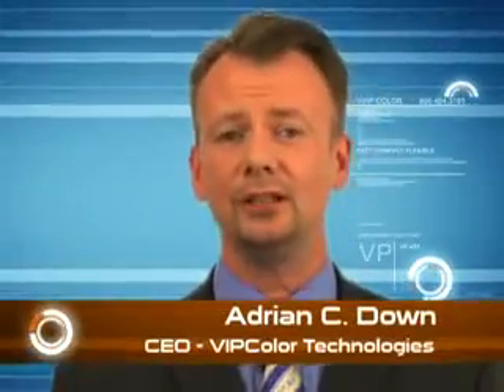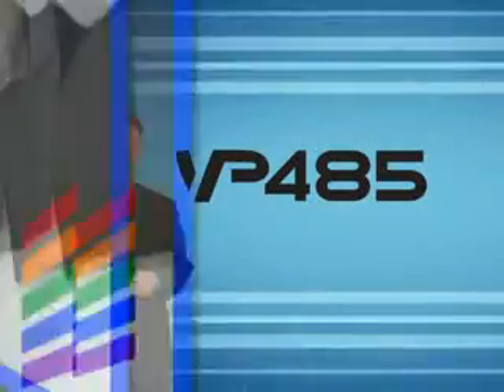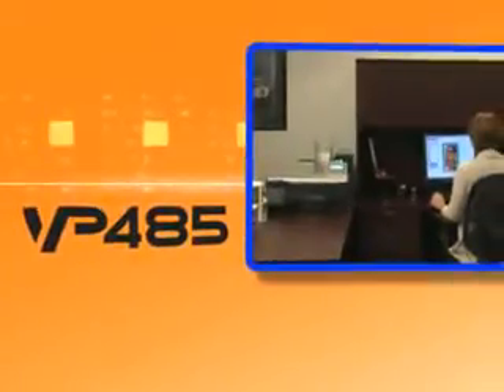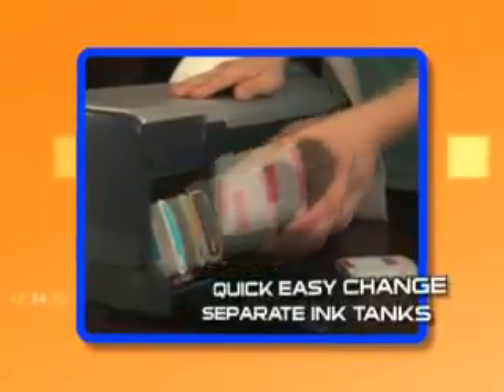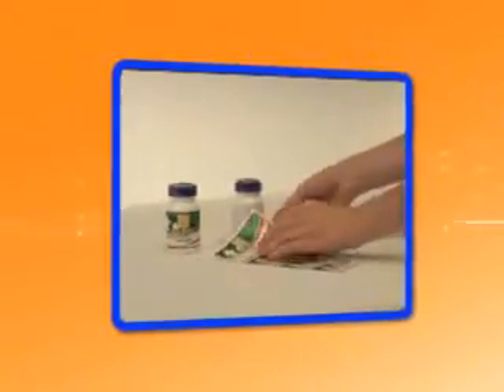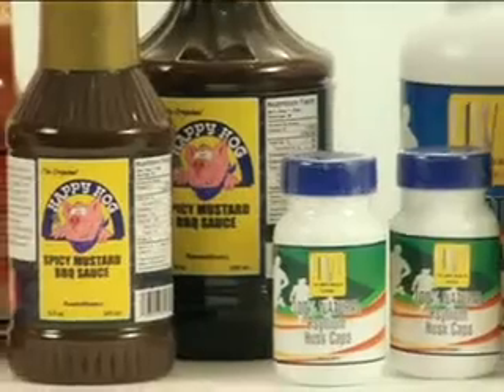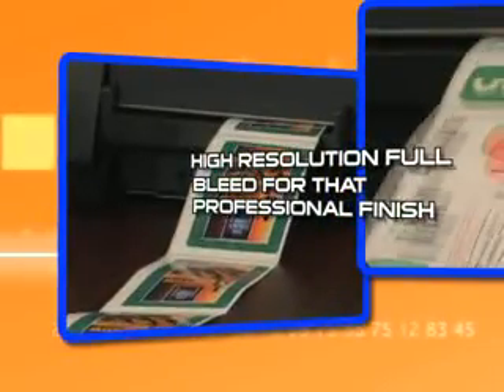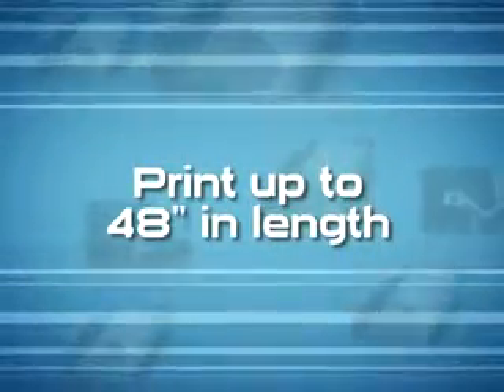Der Etikettendrucker VP485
Der VIPColor VP485 ist einer der modernsten Farbetikettendrucker für den professionellen Gebrauch. Er verfügt über grosse, separate Tintentanks. Der Tintenverbrauch ist dank der neusten Technik äusserst sparsam.
Der VP485 gehört aktuell mit zu den schnellsten Systemen auf dem Markt. Er kann vorgestanzte und endloses Etiketten bedrucken. Dank eines Sensors erkennt der Drucker, wo die Etiketten beginnen oder aufhören.

Dabei arbeitet der VP484 sowohl mit Blackmarks als auch mit Endpunkten (Gaps). Die Anzahl an Materialien, die mit diesem Drucker verwendbar ist, ist sehr zahlreich.